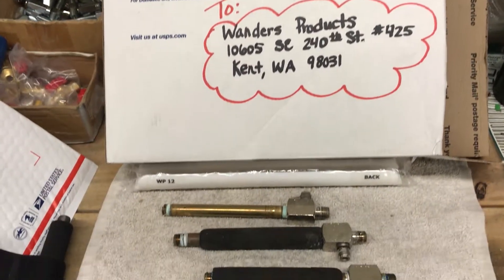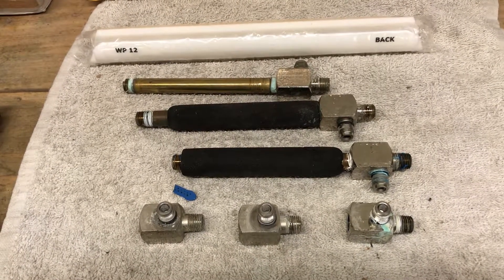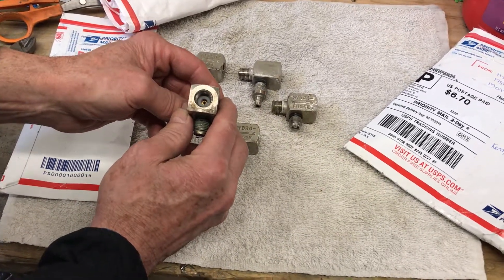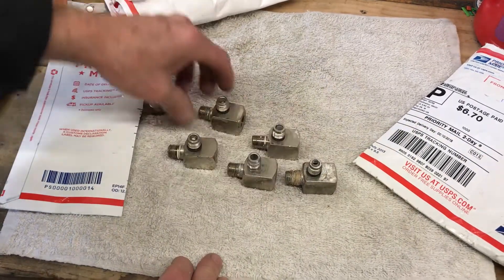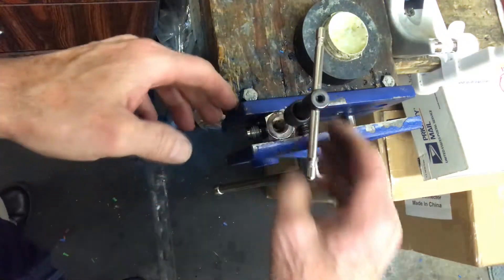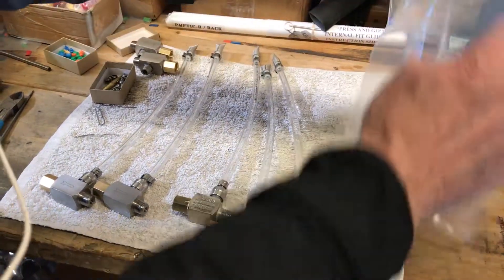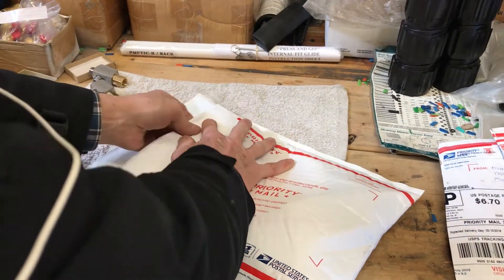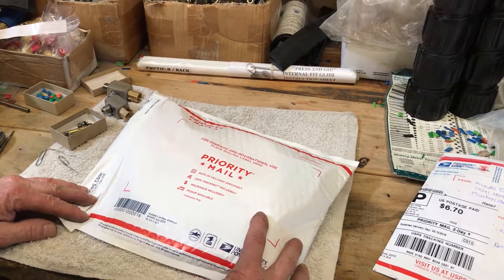DIY: Injection Sprayer (HF) Injector Block Repair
Joe Bristor of Wanders demonstrates how to repair Injection sprayer (HF) injector blocks.